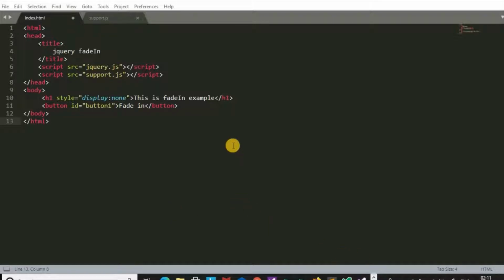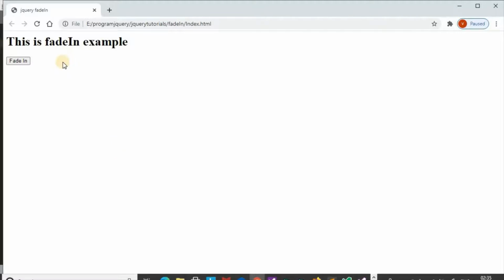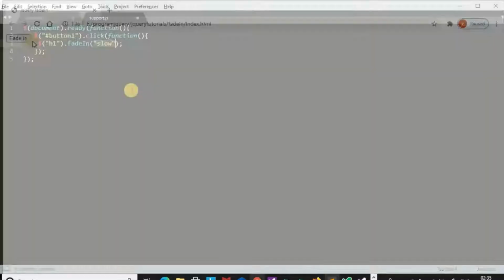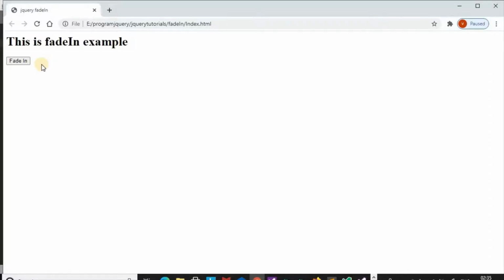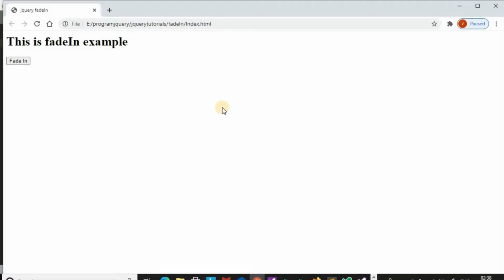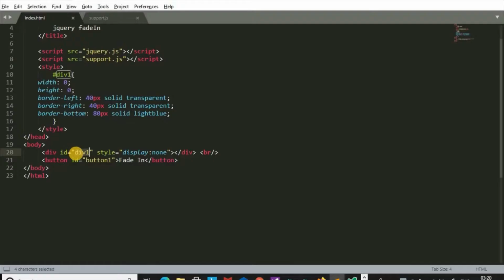fadeIn In Jquery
what is fadeIn in jquery
fadeIn jquery explain with simple practical example